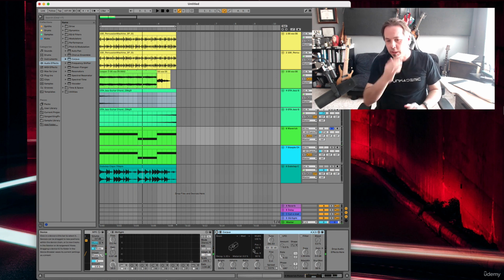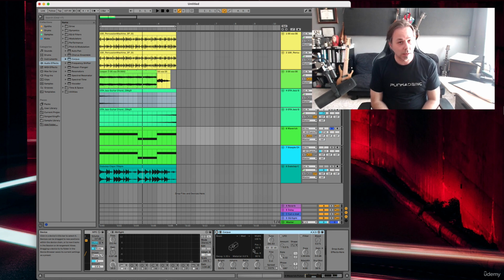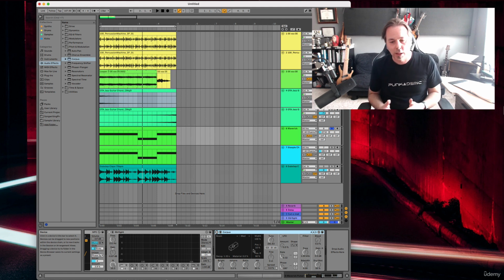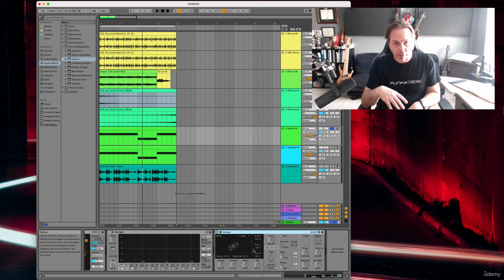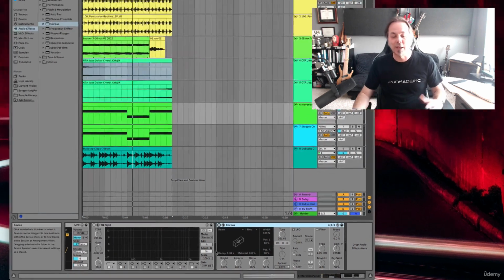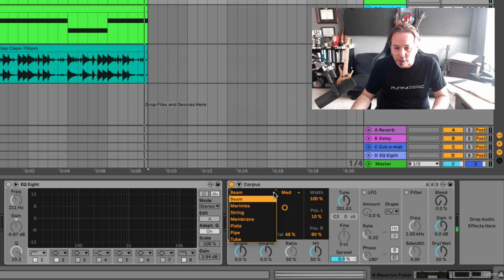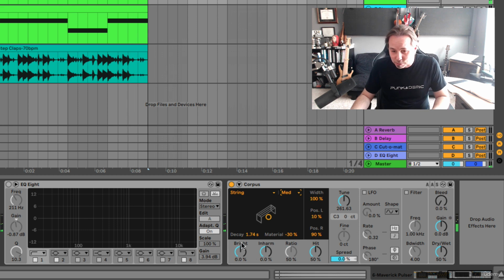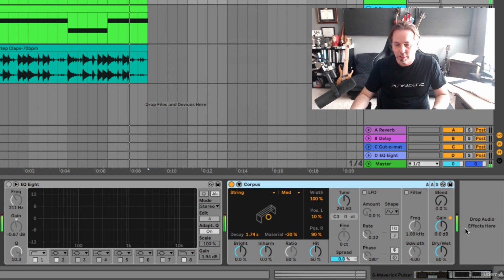232 Corpus (Ableton 11)